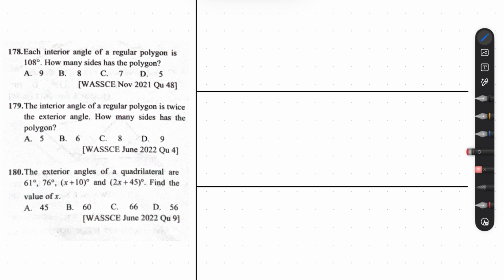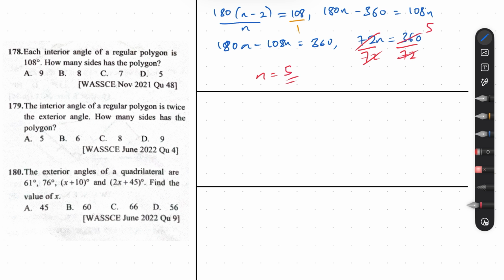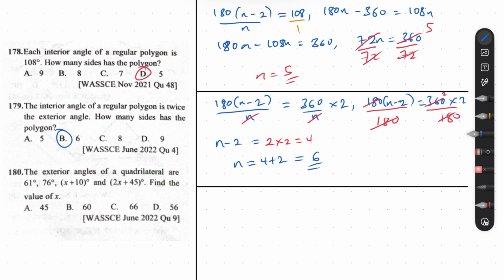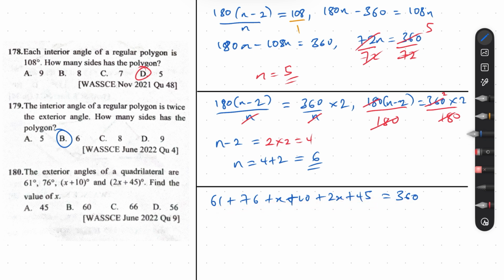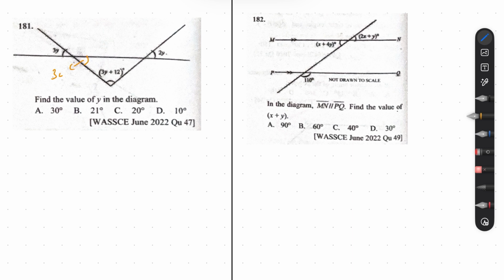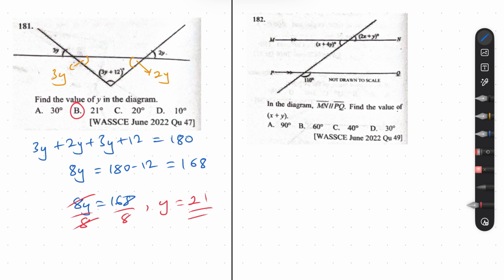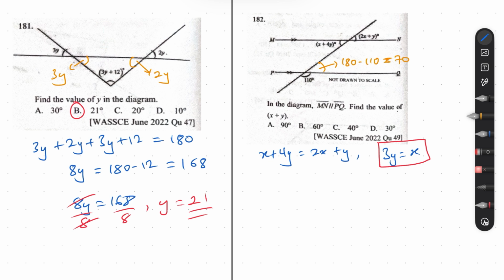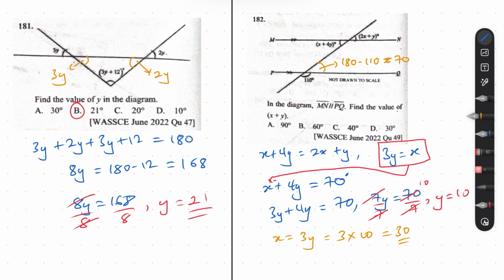Plane Geometry 1 - 047 | WASSCE Core Mathematics